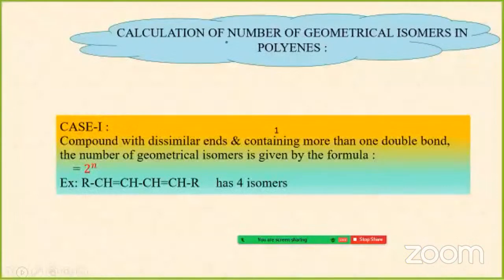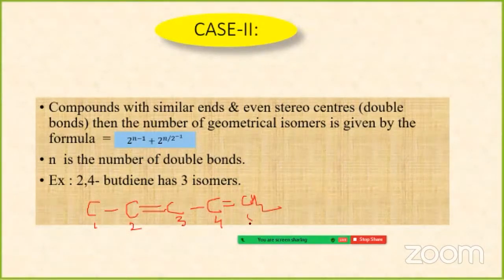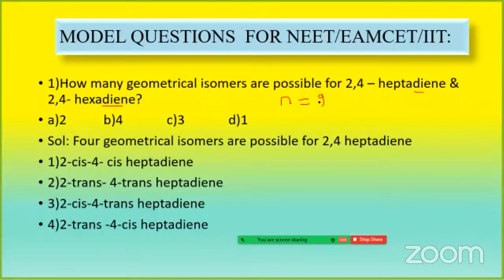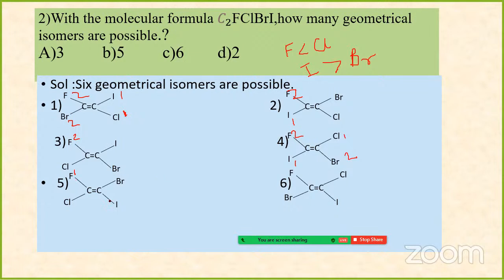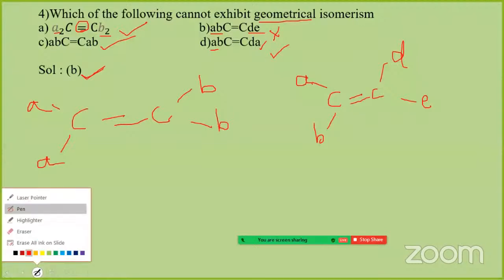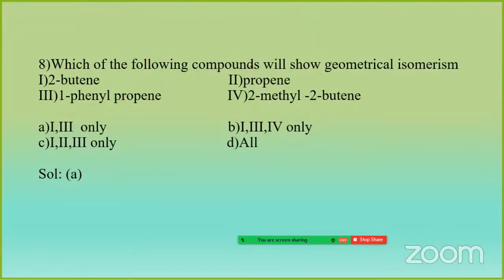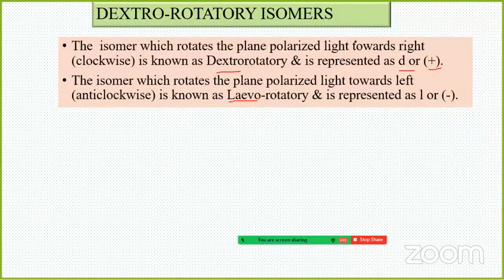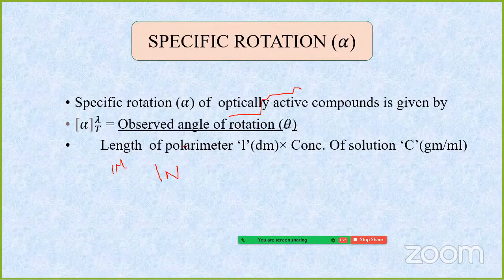Chemistry Topic Stereo from Rajeshwari Madam - TSRS & JC Lingampally.